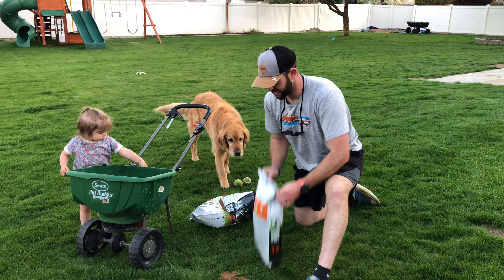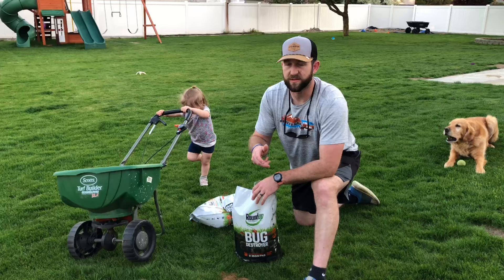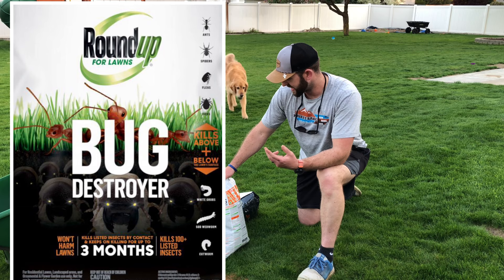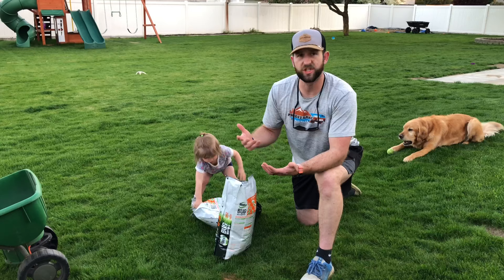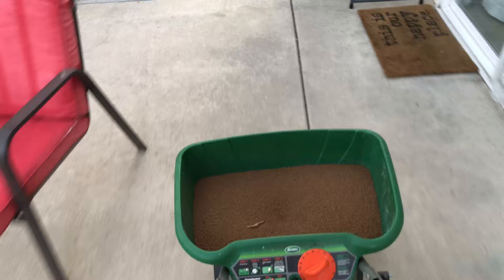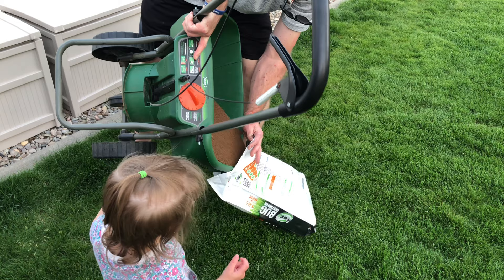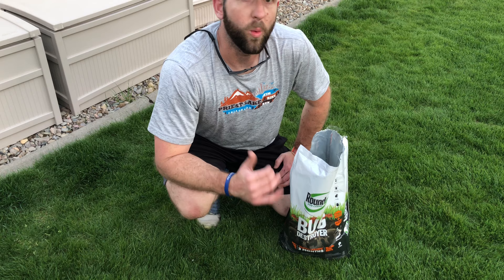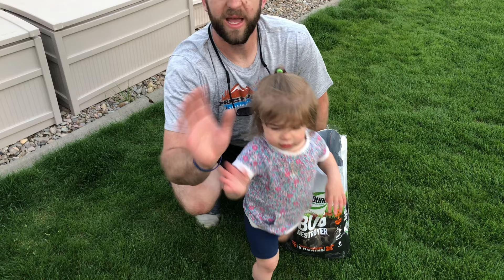Insect Control The Easy Way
If you have a spreader, this is the easiest way to throw down a BUG BARRIER. Buy a bag of granular insect killer and throw it in your spreader and then the next time it waters, it will start killing bugs!
Make sure to water in this product and then when it dries it is safe for pets. Also make sure to wear proper PPE when dealing with insecticides. My daughter did touch it in the video and we went in right away and washed her hands. I also touched it with my bare hands and should know better to wear gloves but I did go wash my hands after. Safety measures were taken during this video to stay safe, however I will do a better job in the future to explain PPE and use it within my videos. Whichever brand of insect repellant you want to use will work great. I recommend using one that also defends against grubs. The only way to know if you have grubs is to dig up under your grass and physically see them. Other wise you can just throw this down for Ants and Ticks and Spiders.

I bought a bag at Home Depot but they are out of it so this is the one I usually get: